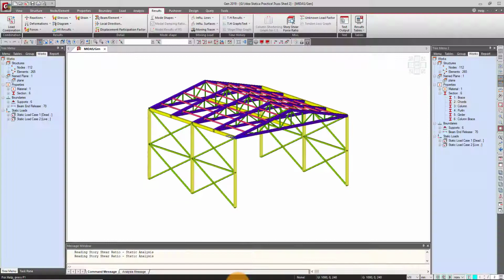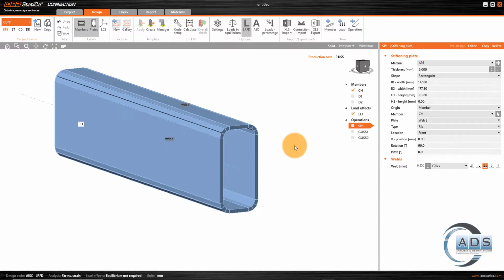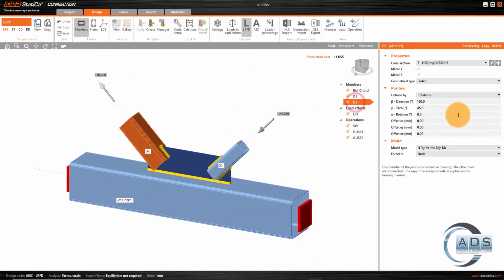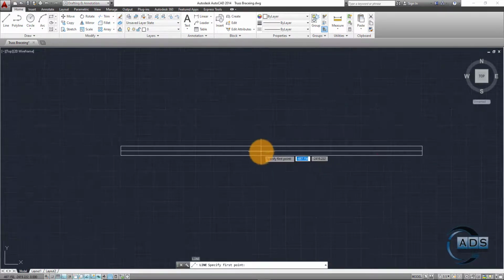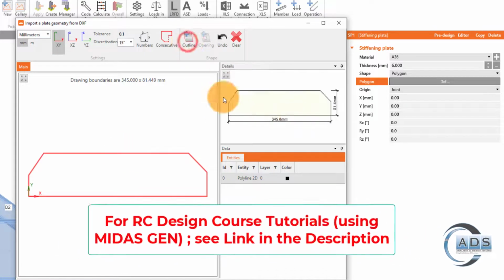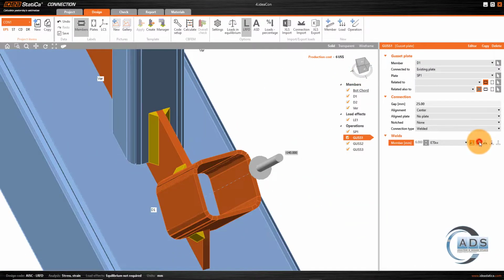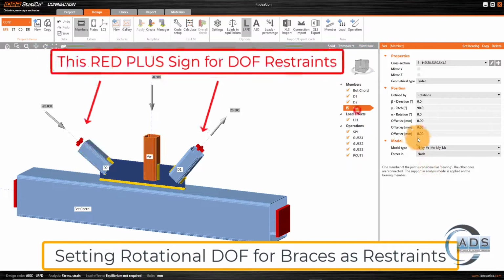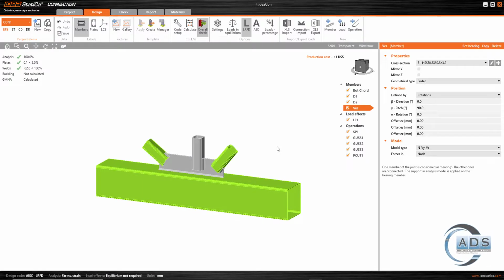Truss Connection (Braces+Bottom Chord) - Steel Connection Design Series using IDEA STATICA - Video 1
In this video, we will see the interface of software IDEA STATICA, then will model and design Connection of Truss Bottom Chord with braces via Gusset Plate.
This Truss is from STEEL TRUSS SHED that we have designed in Steel Design Course using MIDAS GEN. We will also draw the Gusset Plate in AUTOCAD and import it in IDEA STATICA.

Best Regards
ANALYSIS AND DESIGN STUDIO